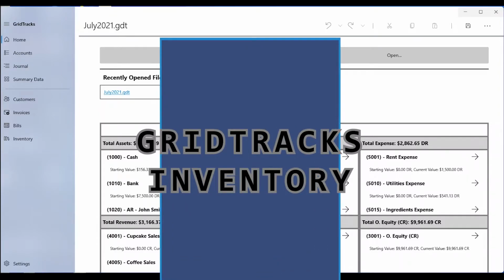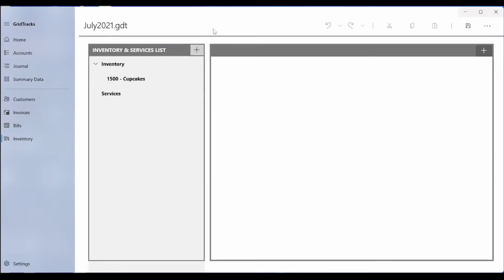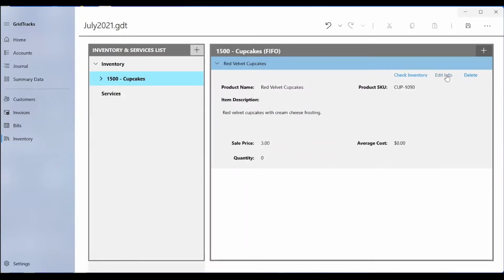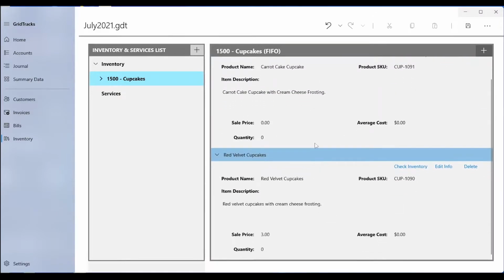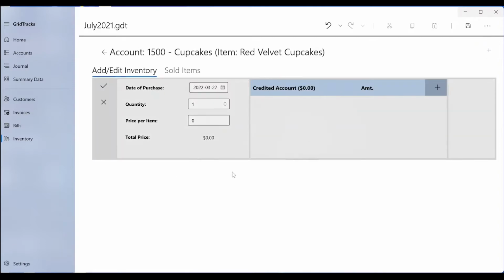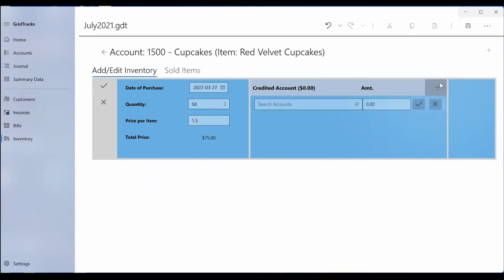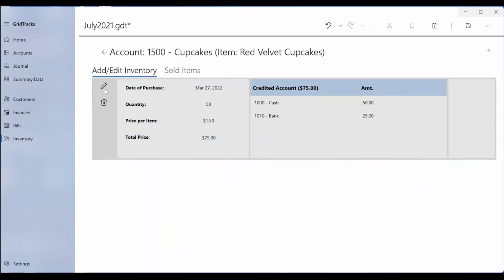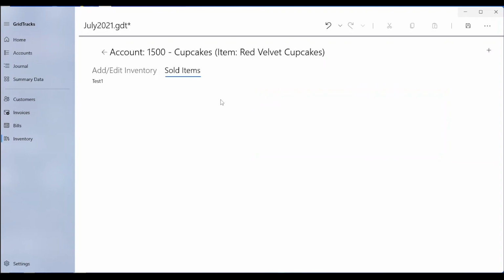Update Log: GridTracks Inventory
Just a quick update log on the inventory feature in GridTracks